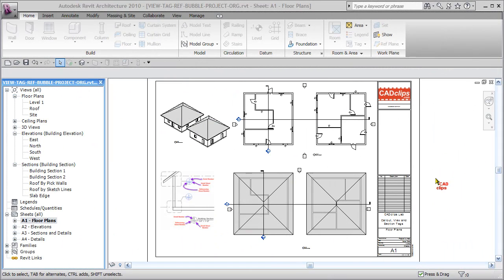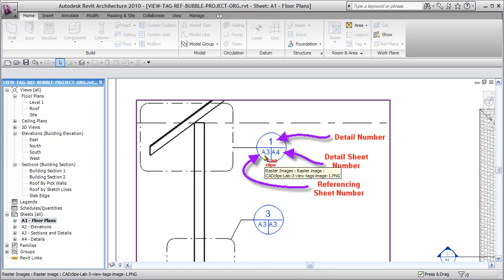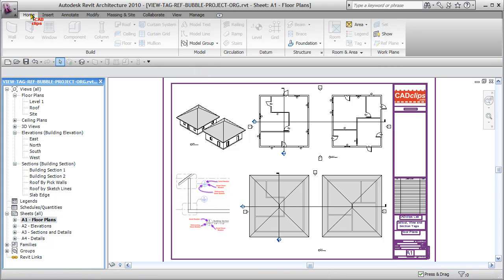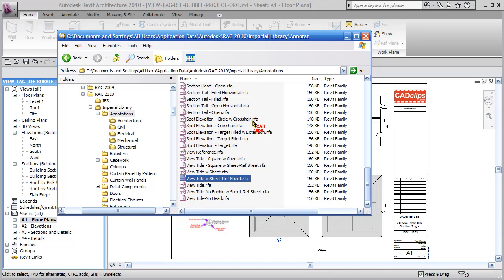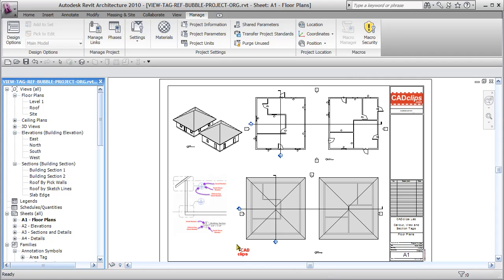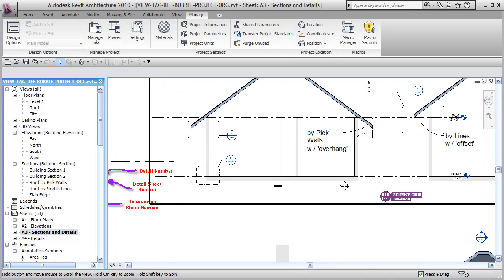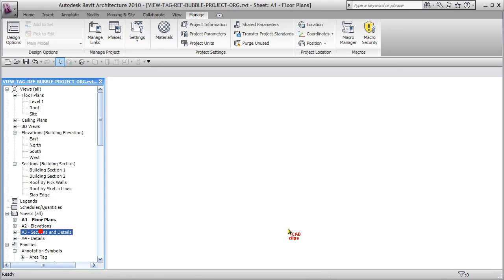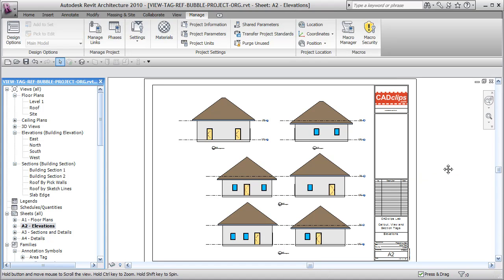CADclip Lab - RA-10-03-01 - REVIT Callout, View and Section Tags